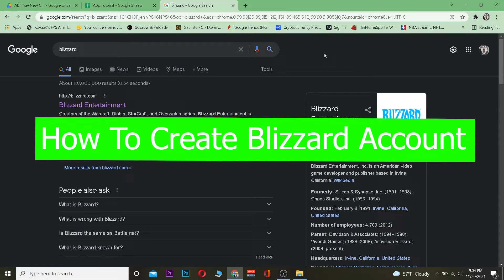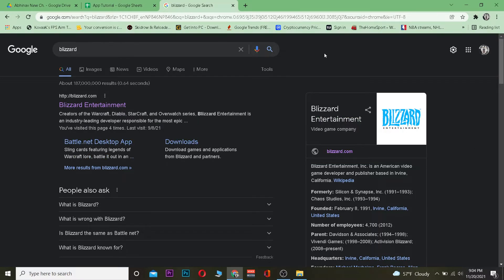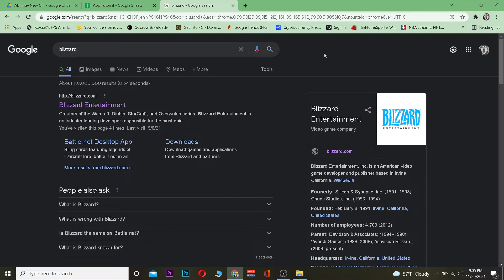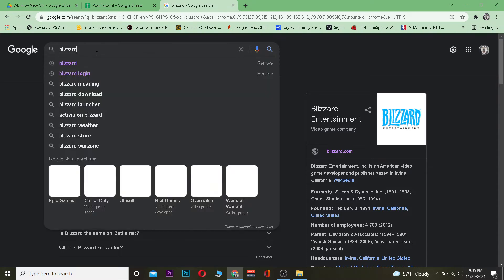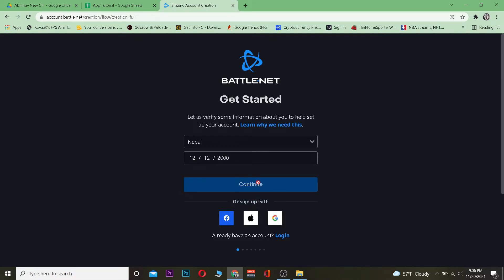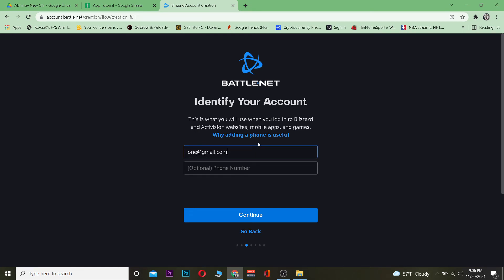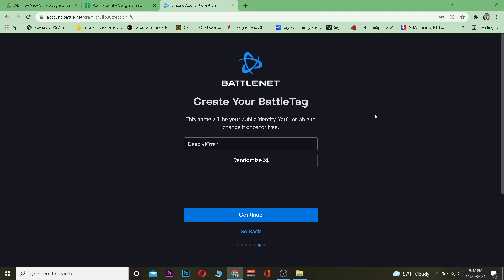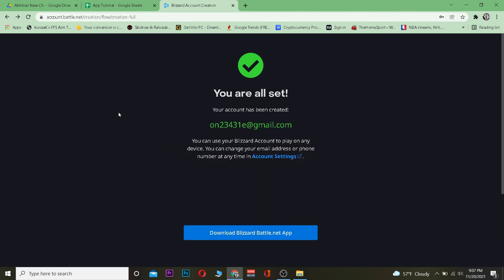How To Create Blizzard Account (2022) | Blizzard Sign Up (Quick & Easy)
How to create blizzard account. Welcome to the world of Blizzard! Here you can find games like Diablo or Starcraft, but to play them, or any other game in the Blizzard library, you need an account first. So what are you waiting for? Follow our tutorial and start playing your favorite game right away!
Blizzard is a video game company that develops and publishes games such as Overwatch, Hearthstone, Diablo III, and World of Warcraft.
Step 1: Visit the Blizzard website.
Step 2: Click on the green “Create Account” button in the top right corner of the page.
Step 5: Review your information to make sure it's correct before submitting it to create an account.